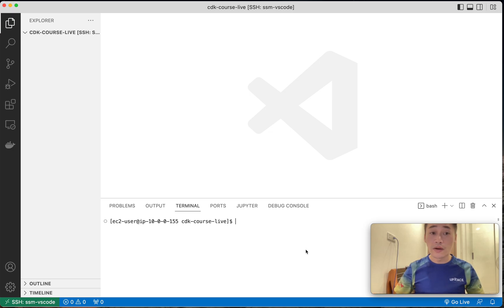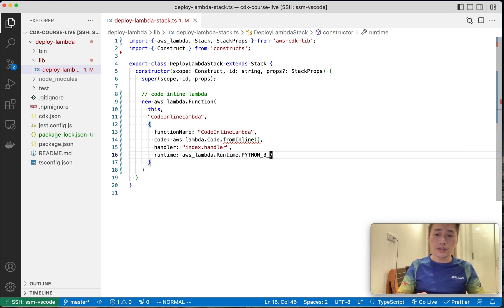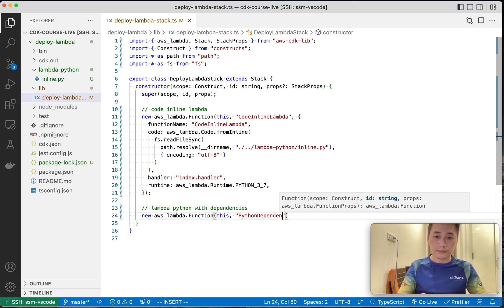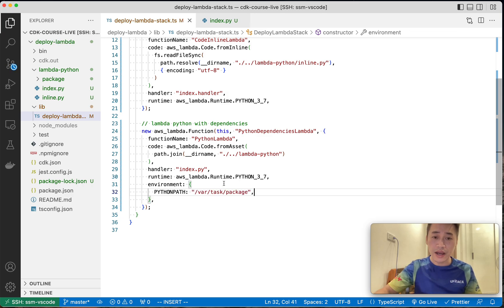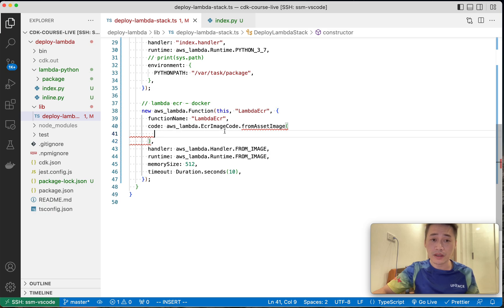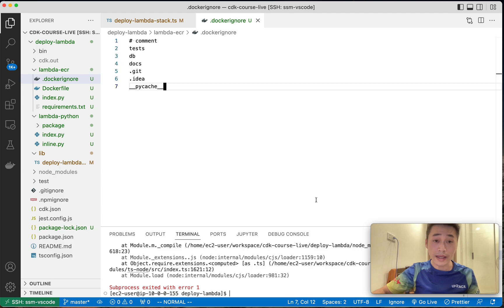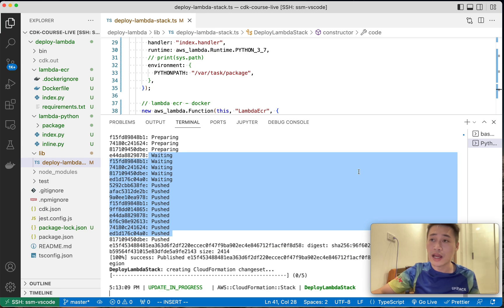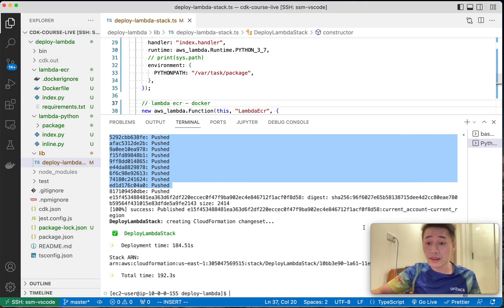Deploy Lambda with Dependencies using CDK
Different ways to deploy Lambda using CDK
- Code inline
- Lambda with dependencies
- Via ECR image for dependencies more than 50MB